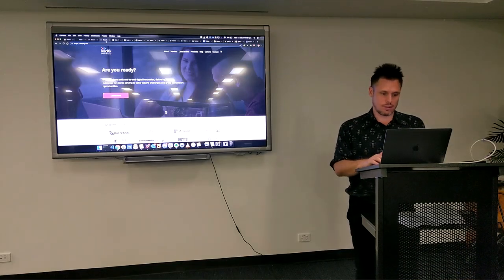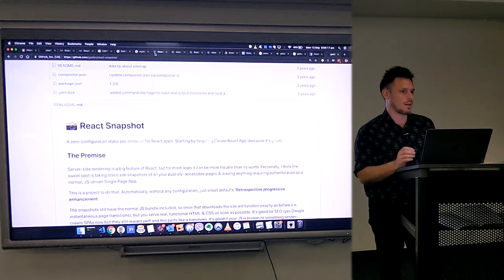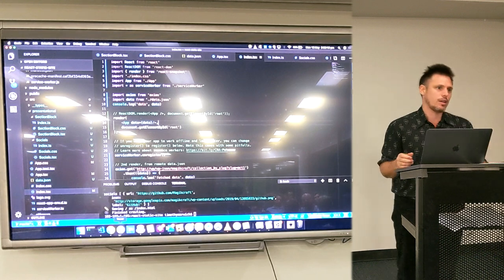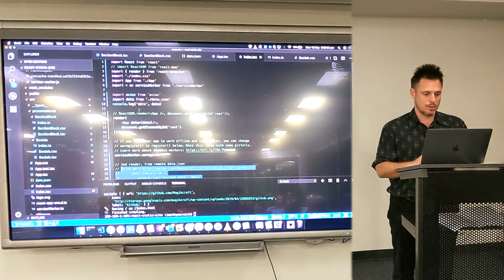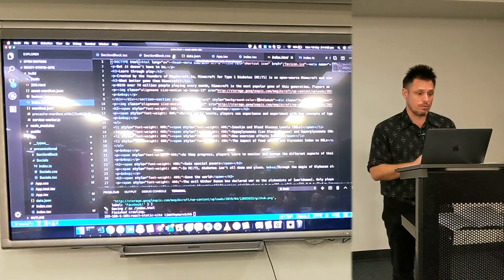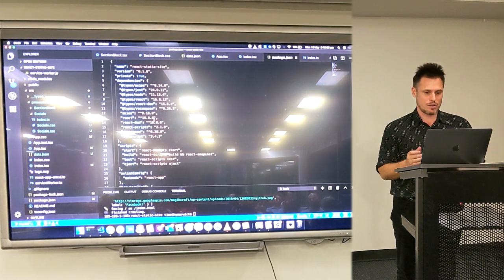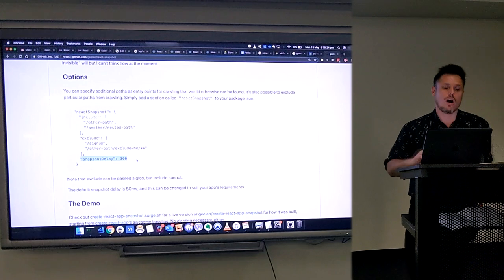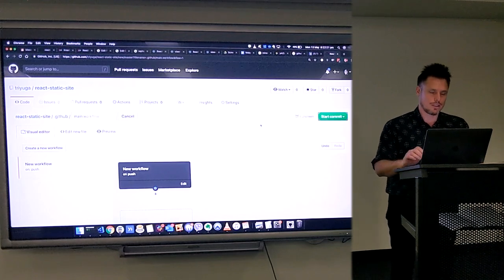BrisJS - May 2019 - Tim Marwick - React Snapshot: 'server-side rendering' without the server!